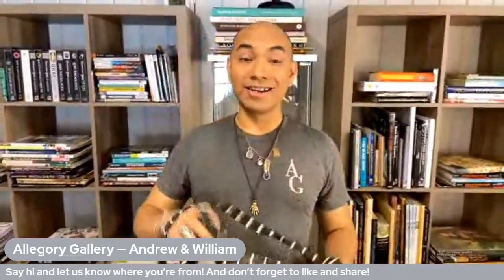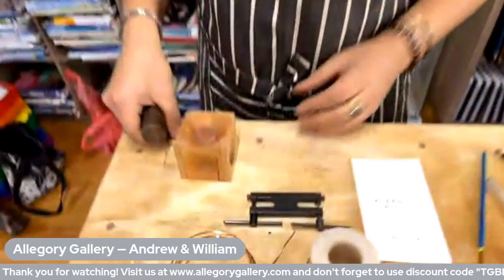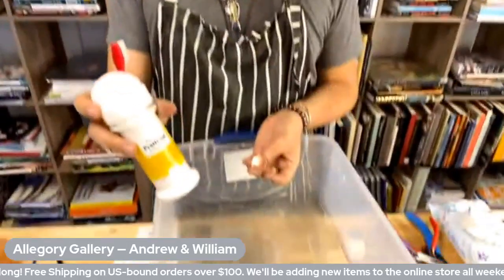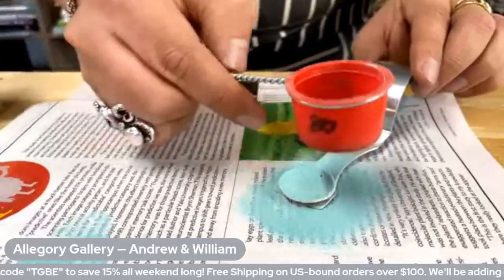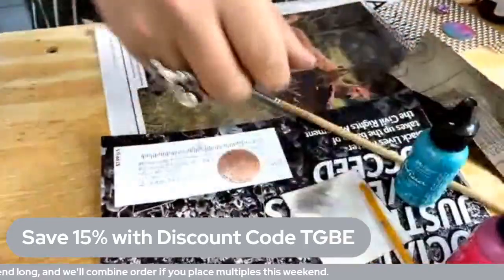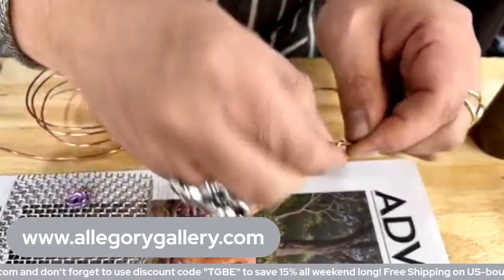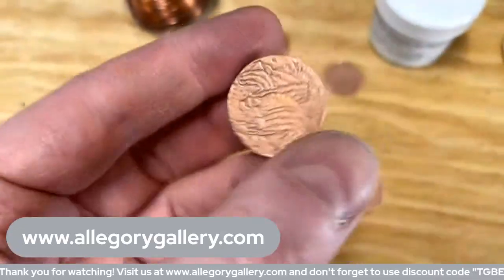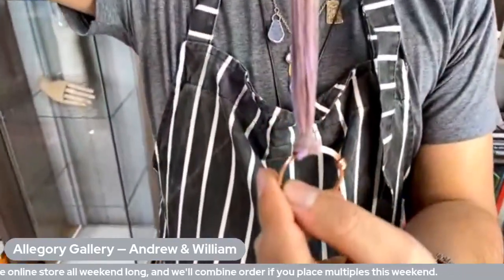Allegory Gallery—The Great Bead Extravaganza—Tucson Event—February 2022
Catch the rewatch of our TGBE (The Great Bead Extravaganza) Tucson Event from February 2022!

In this video, Andrew and William show you how to enamel one of their new copper pendants, their latest Allegory Gallery Design Challenge Kit, and so much more!